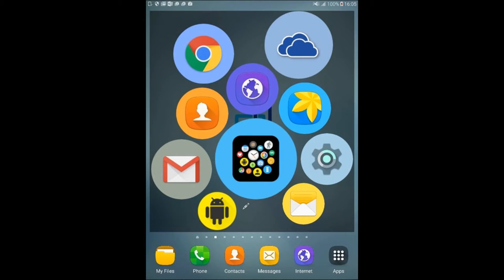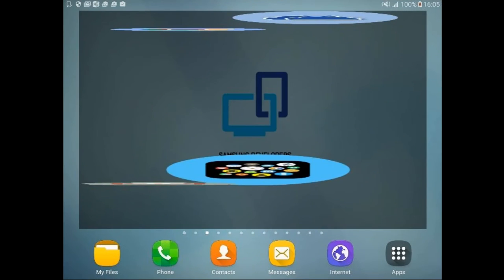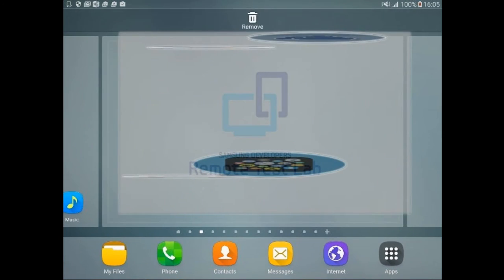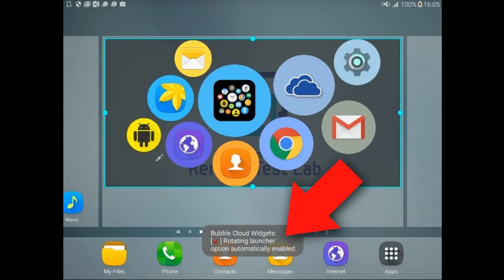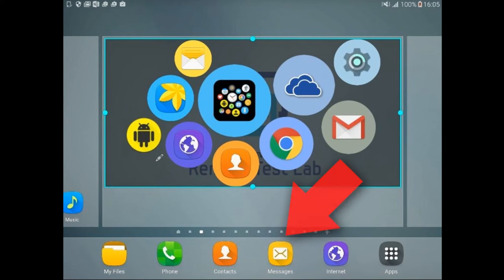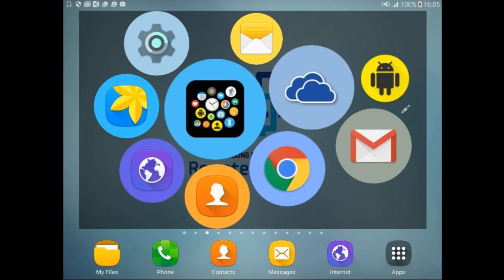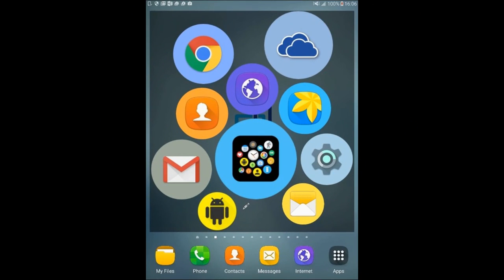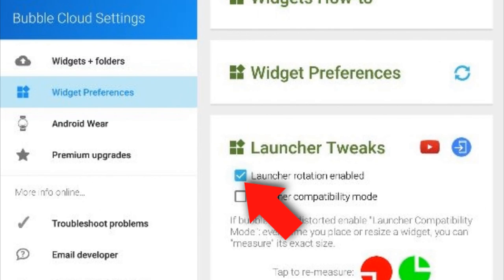Tablets and Launcher Rotation vs Bubble Cloud Widgets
► Works with all launchers*
► More frequently used icons grow larger
► Icons are added to clouds automatically based on app category
► Now with icon pack support (free and paid icon packs)
► Multiple clouds may use different icon packs